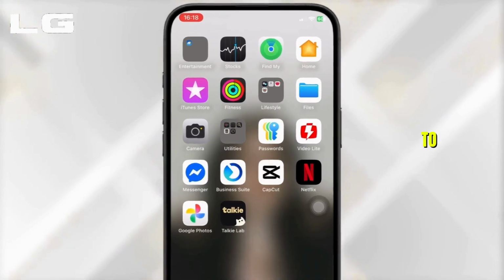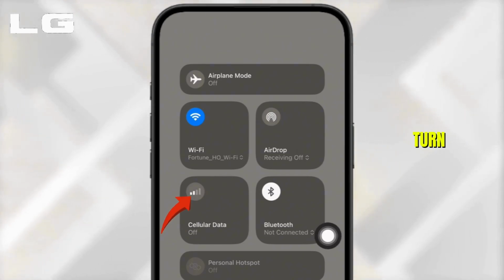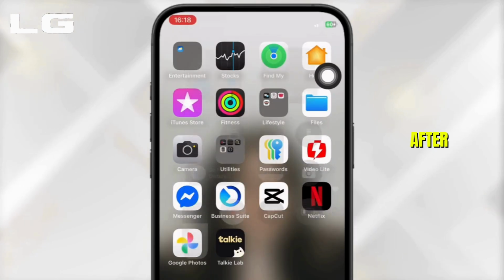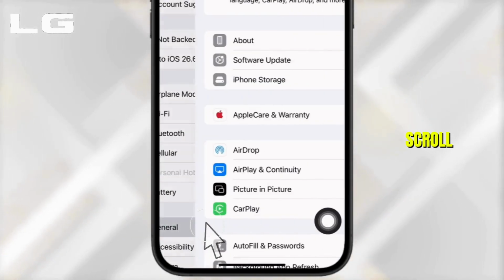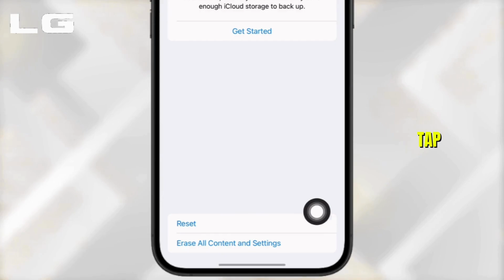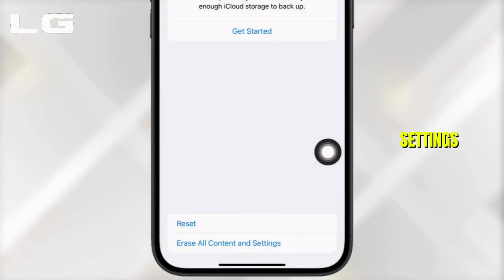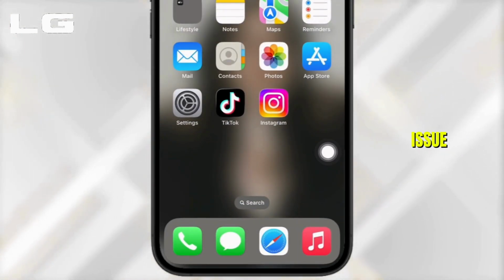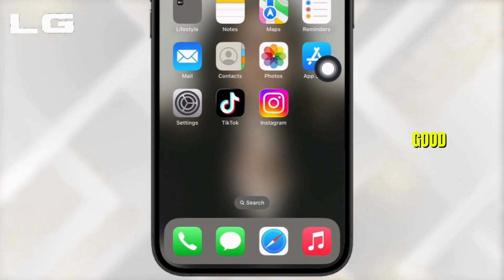How to Fix Netflix Connection Errors on Mobile Data | Netflix Network Fix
Is Netflix not working on mobile data? In this tutorial, I will show you how to fix connection errors, improve streaming over cellular data, and troubleshoot common network issues on Android and iPhone.

00:00 – Introduction
00:05 – How to Fix Netflix Connection Errors on Mobile Data Step-by-Step